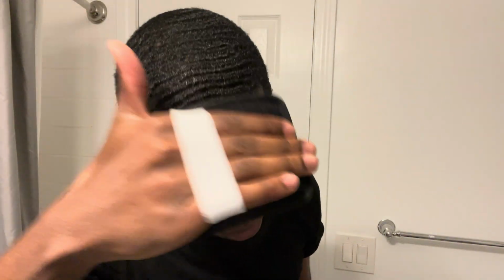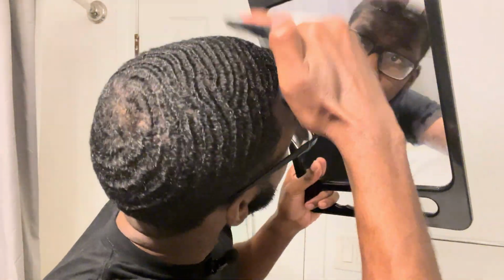EASY 360 Waves Night Method! (For Beginners)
Learn how to get 360 waves with this easy night method for beginners! This tutorial will show you the steps to achieve those perfect waves while you sleep.
Simple and easy 360 waves night method for beginners